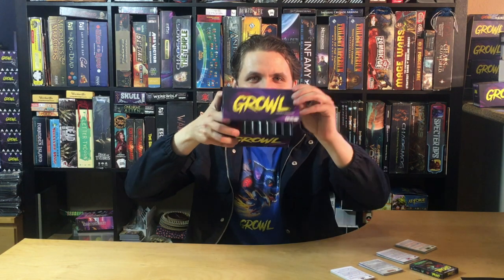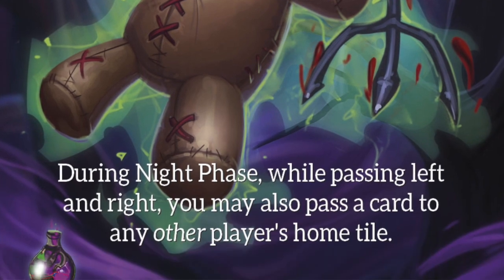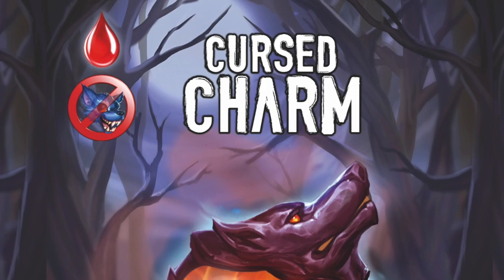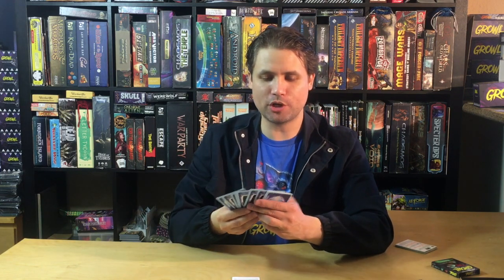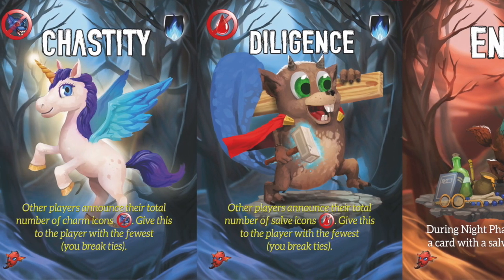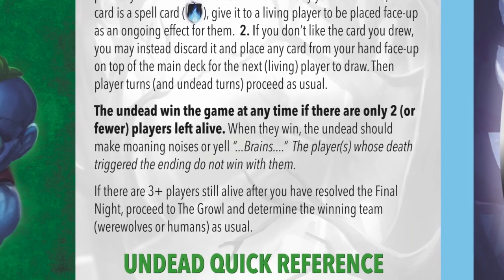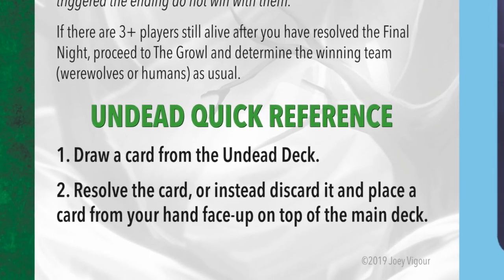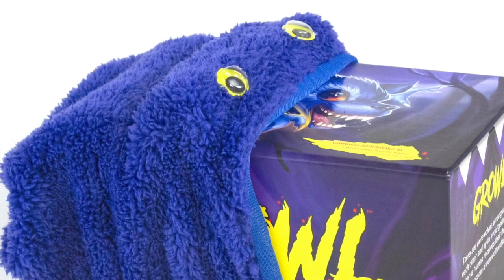GROWL: How to Play the Expansions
Designer Joey goes over how to play the 4 expansions for GROWL. Then it inexplicably turns black and white. Some additional info:  JoeyVigour.com/growlFAQ
Timestamps:
SPELLS |  :023
CURSES | 3:10
7 SINS | 5:15
UNDEAD | 8:11